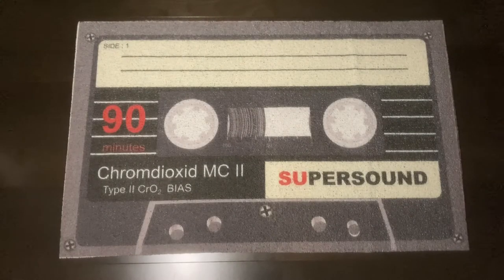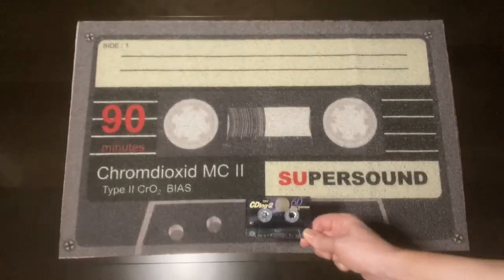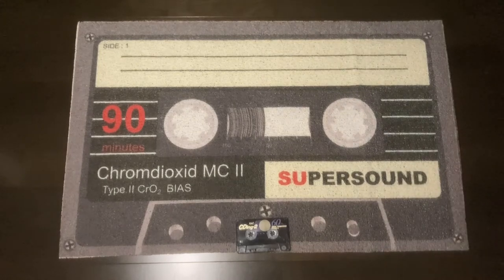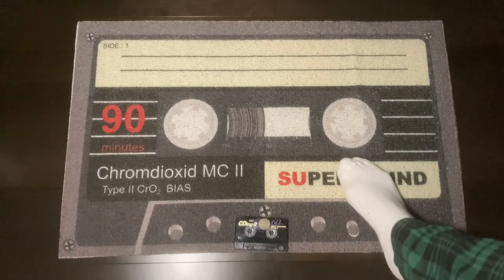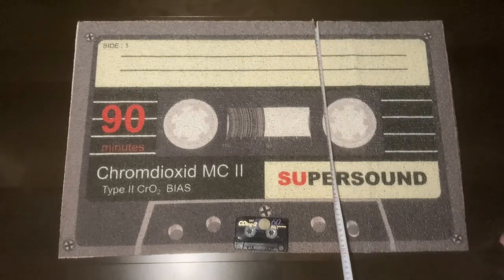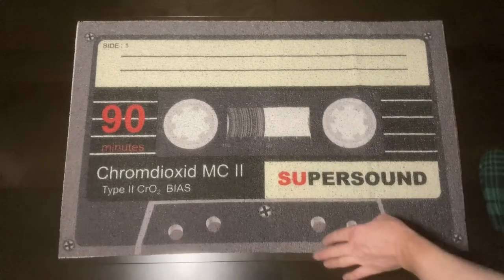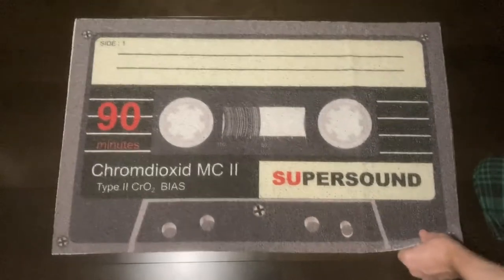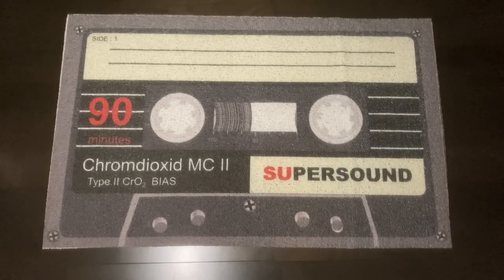Giant Cassette Tape Review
I make no apologies for painful puns.